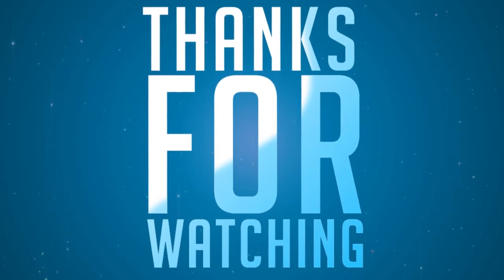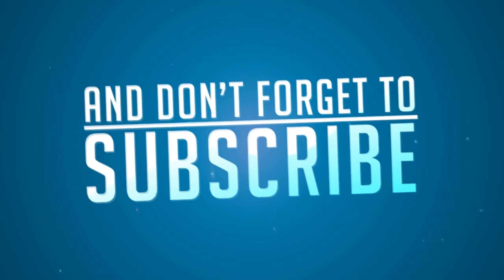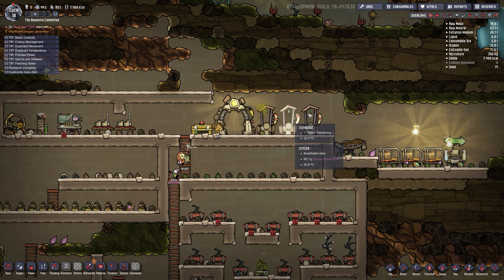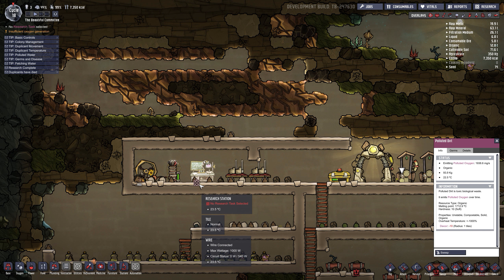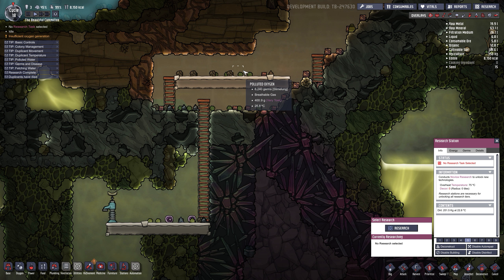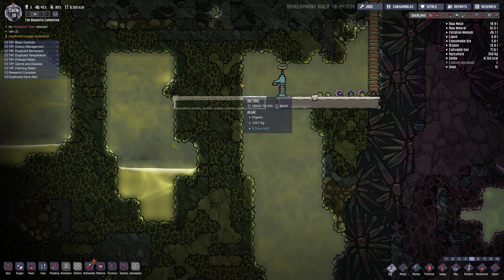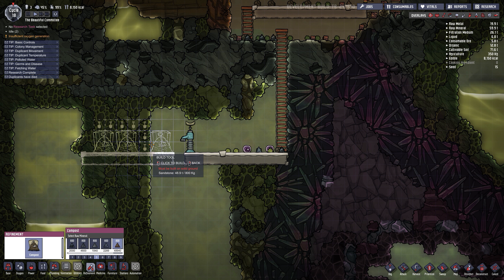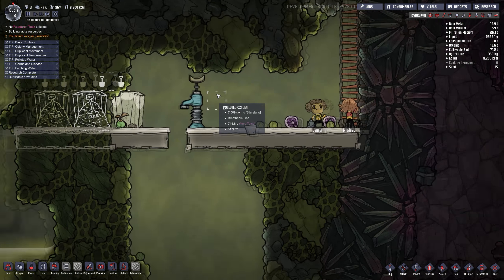Oxygen Not Included - How To Fix Polluted Dirt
Read Me
Hey guys before you comment about the lack of content in the videos please know that I am making quick short videos on purpose and not fully explaining things because i would like viewer participation to decide the direction of the videos and exactly how much detail there is. These are A quick run trough!